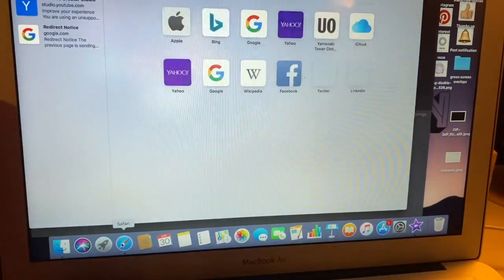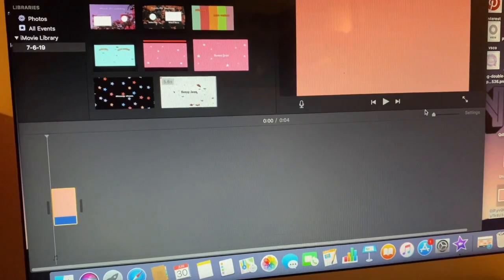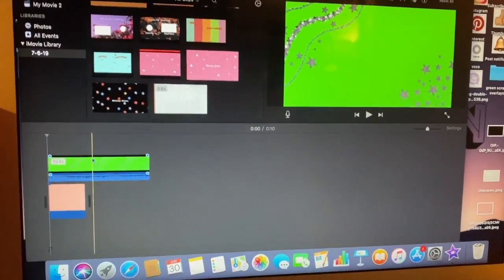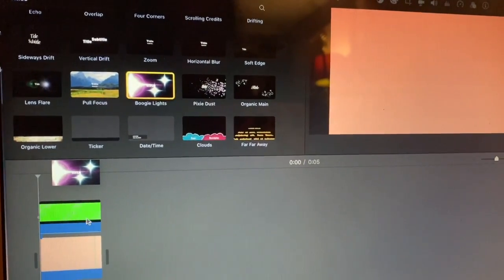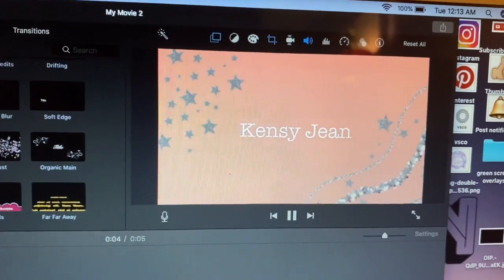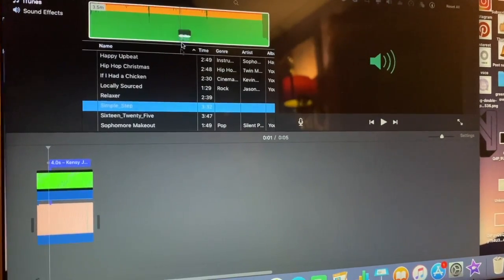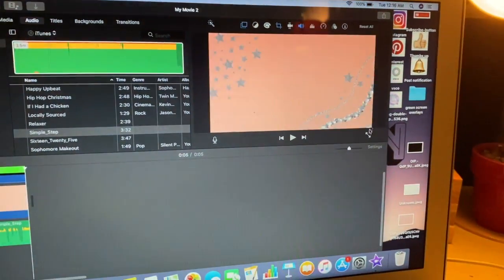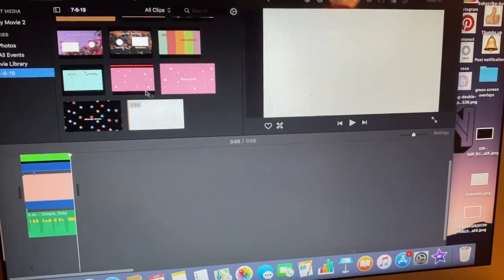HOW TO MAKE AN AESTHETIC INTRO!!!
Hey guys 💻
This is a requested video so I hope you guys enjoy!

✰kensy.jean

Follow my on VSCO for some cute photos of my life!!

✰ KensyJean